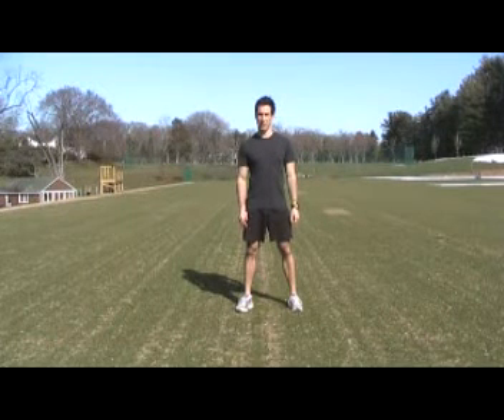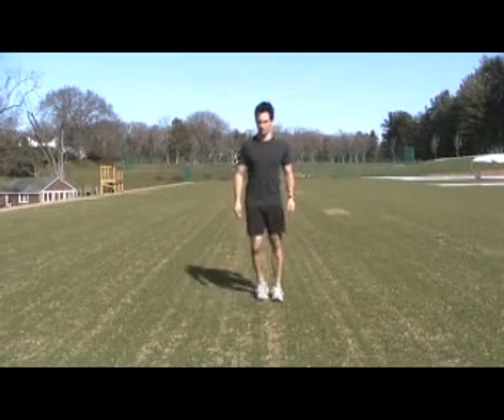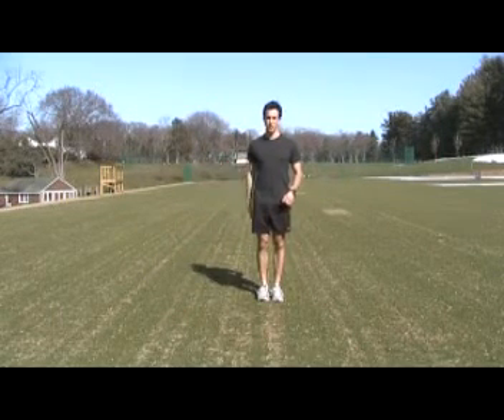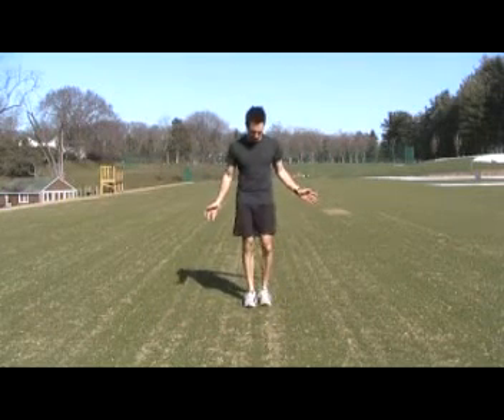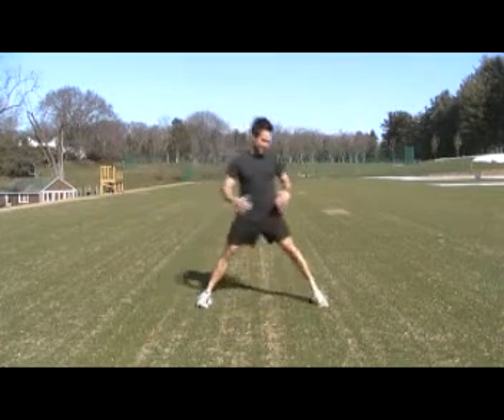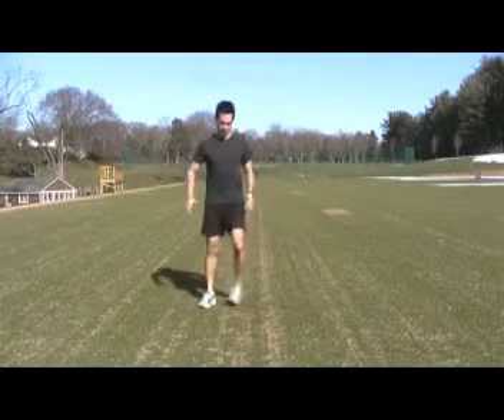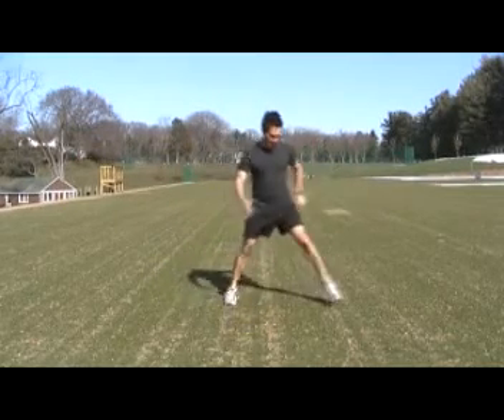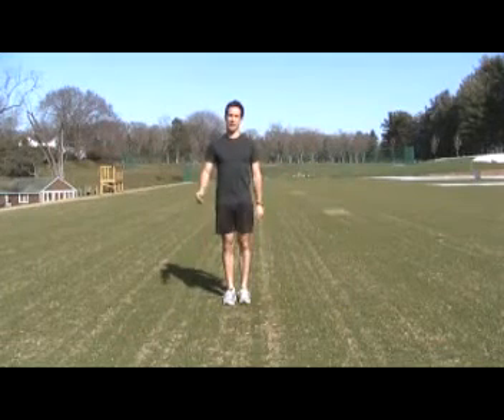Proper Techniques #1: multi-directional lunges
Ambitious Athletics Proper Techniques #1: multi-directional lunges